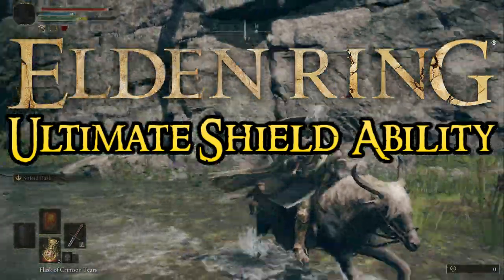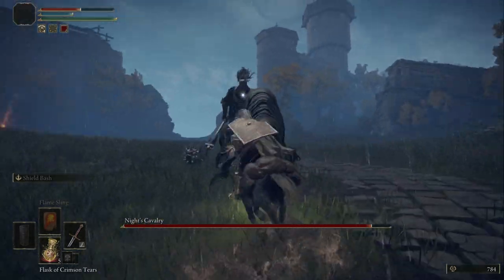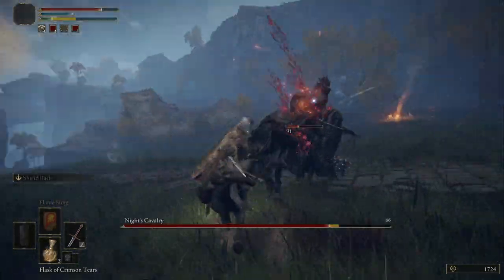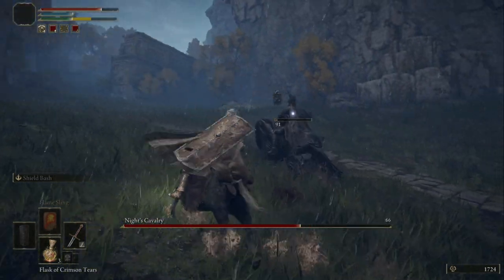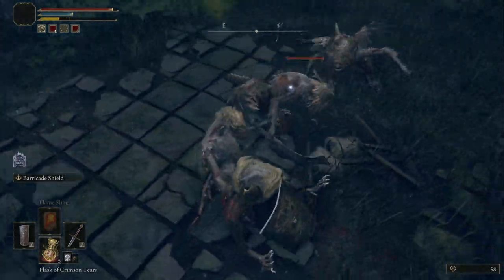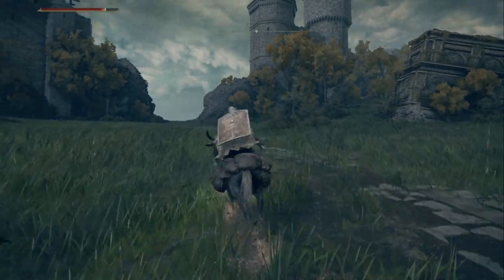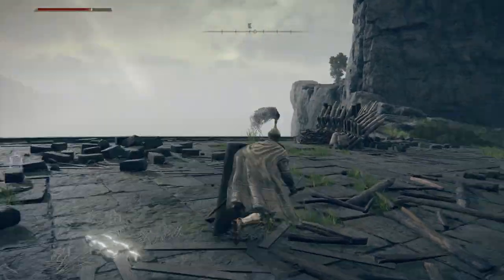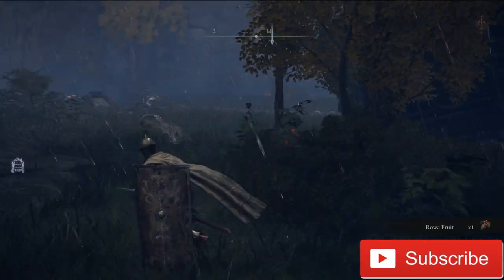Elden Ring : Ultimate Shield : Barricade Shield Guide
Elden Ring has the Ultimate Shield Ashes of War ability called Barricade Shield and this is the guide for how to get it, tactics for defeating the boss Nights Cavalry required and to make sure YOU have Barricade Shield for your Elden Ring build so you can start blocking with the finesse of a pro! Enjoy this Elden Ring guide!
Today I'm going to show you how to get this Ashes of War ability in Elden Ring, it's called Barricade Shield, and it allows blocks that would normally break your poise. It doesn't use much of your mana, and it is extremely necessary for any shield build in my opinion. Now, many guides out there will tell you to get it from this guy, the Bloodhound Knight Darriwil in Forlon Hound Evergaol, but this is no longer true. This terrifying wraith upon his steed will have you shaking in your plate boots at first, but trust me, he isn't that bad and is worth taking down for this insanely good ability.
First, let me show you how to get to the Night's Calvary, now when you arrive, there is a campfire here so you can rest and make it night time, he will only appear at night. The secret to beating him is recognizing his different attacks and knowing when to stay away and when to charge in for a few hits. I had good luck with charging in, staying on the side he wasn't swinging on and beating him down until he would fall from his horse, then beating on him a bit before he would resummon his steed, in which I would repeat. The most important thing though is that you simply stay back when he is swinging up for a big attack.
Once you take him down you will have access to activating this Barricade Shield Ashes of War which is like a hardening on your shield meaning you can deflect heavier attacks without losing your poise. Rolling can get really difficult with heavy armor and this ability makes blocking much more viable in many more situations.

elden ring night's cavalry nights calvary elden ring ashes of war elden ring weapons